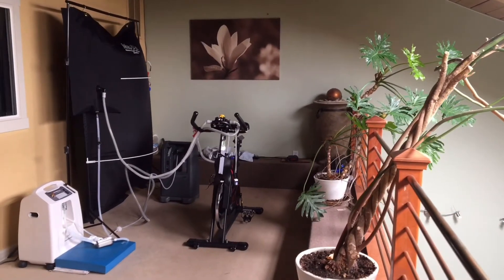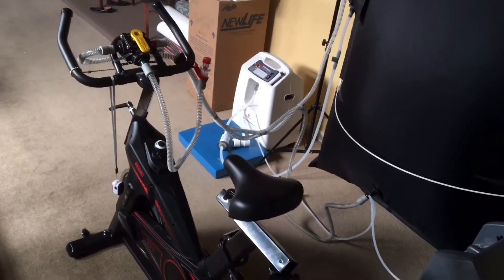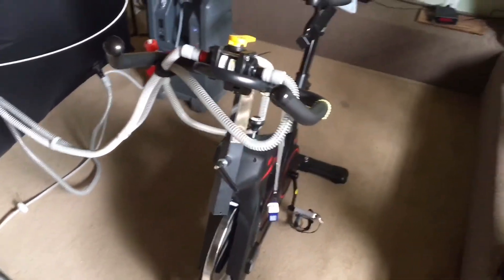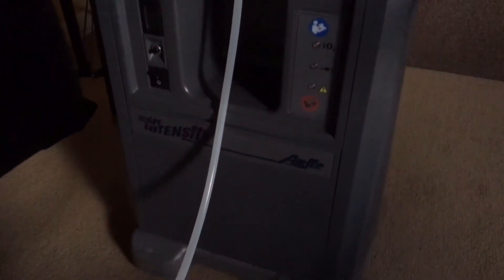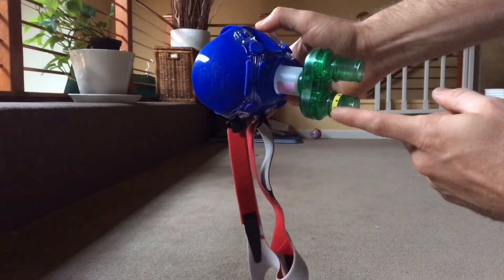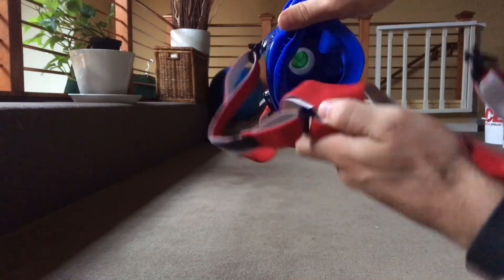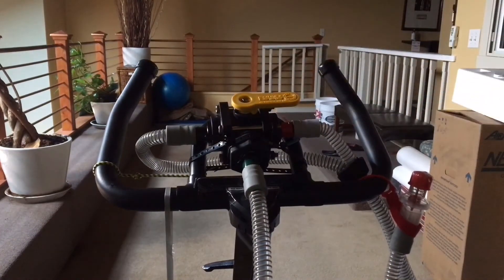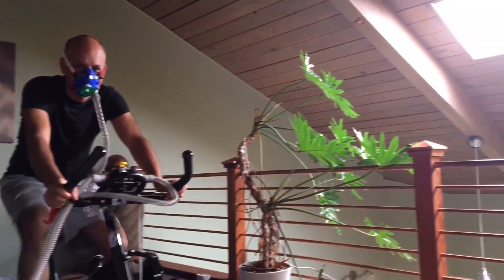Introduction to Exercises with Oxygen Therapy (EWOT)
EWOT (Exercise with Oxygen Therapy) is a method of training where patients breathe highly oxygenated air during exercise in order to increase the amount of oxygen in their blood plasma. If done correctly, EWOT can produce many desired effects such as increased energy and decreased inflammation in as little as a few 15 minute sessions per week. Other benefits of using the EWOT system include an increase the energetic status and efficiency of the body, improvement in tissue and organ function, and stimulation of the immune system.

In this video, you will learn how to operate and run a session on the EWOT system, both using a pure oxygen set up as well as a Altitude Tech system.